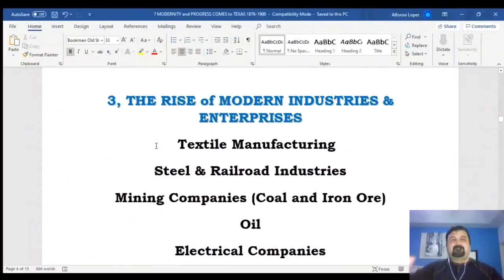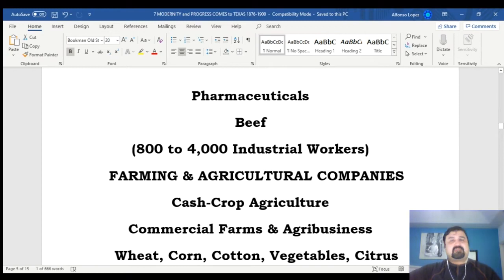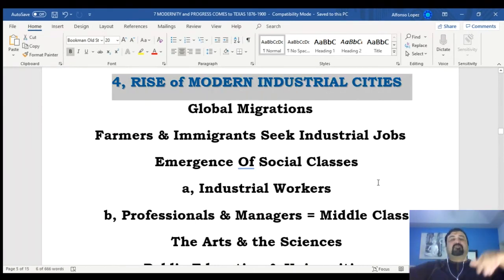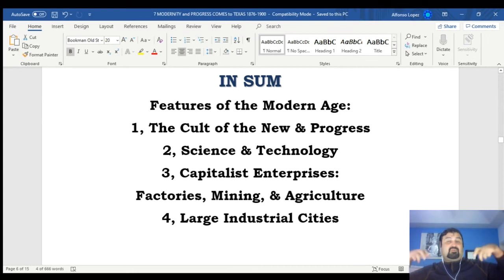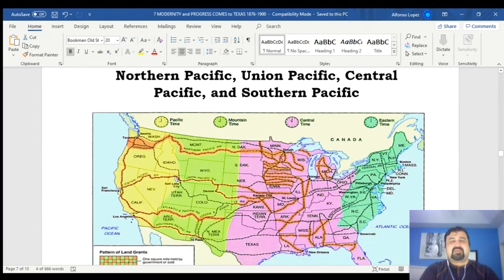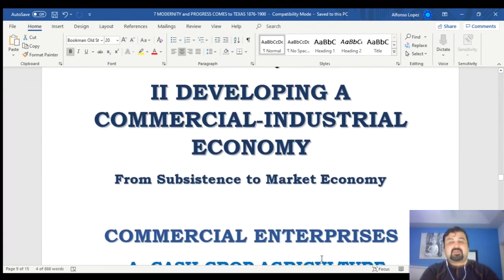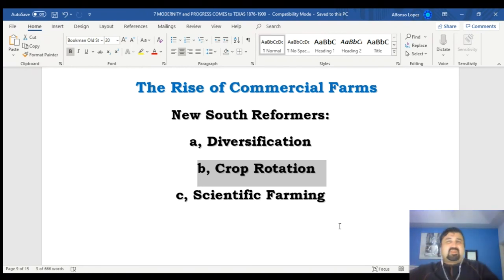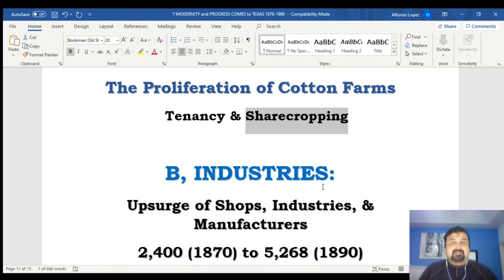Modernity and Progress Comes to Texas 1876 1920 Session # 2